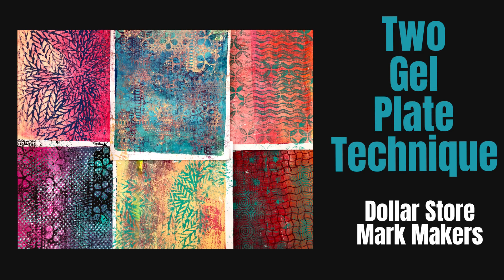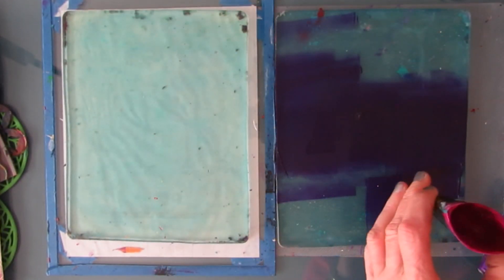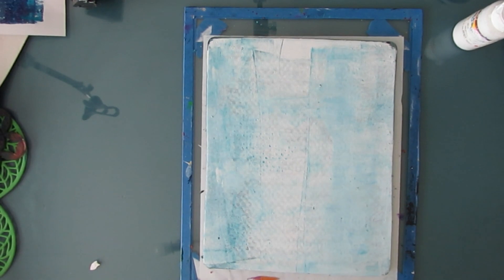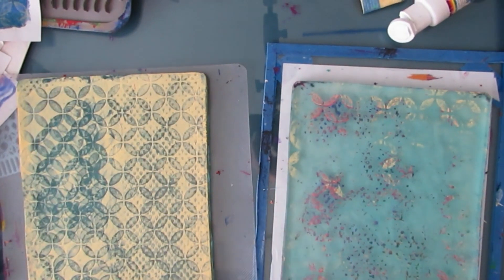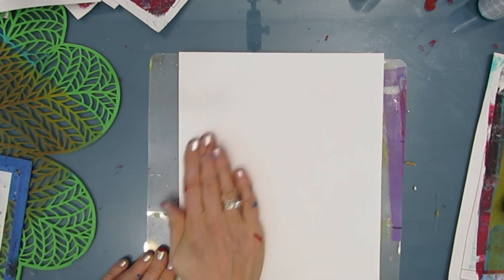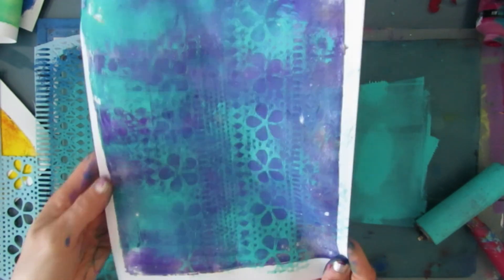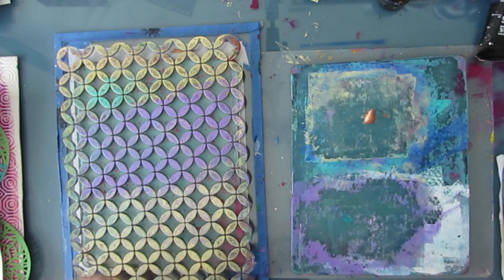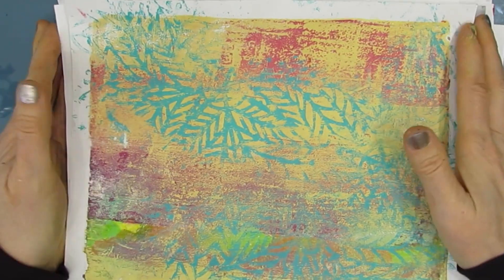MUST SEE ! TWO GEL PLATE TECHNIQUE , DOLLAR STORE MARK MAKERS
Learn some of the insider tips and tricks to creating gel prints/collage papers you will love to use on your art journal and mixed media pieces. Learn  how I use 2 gel plates and use a variety of DIY mark makers you will want to add to your stash.

Sink Liner
Floral Sink Liner
Paper plate holder
Shelf Liner 1
Shelf Liner 2
Plastic Embroidery Mesh
Gelli plate
Speedball Brayer
Ranger 2 ¼ Brayer